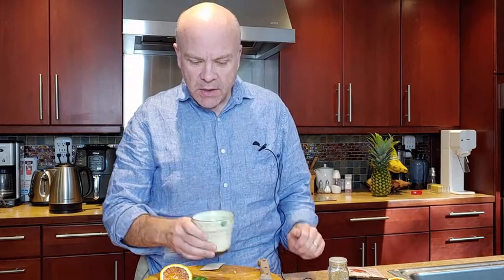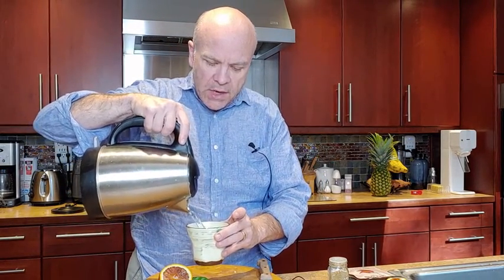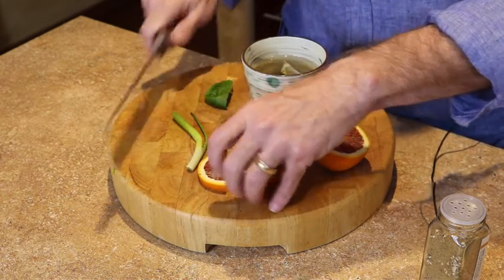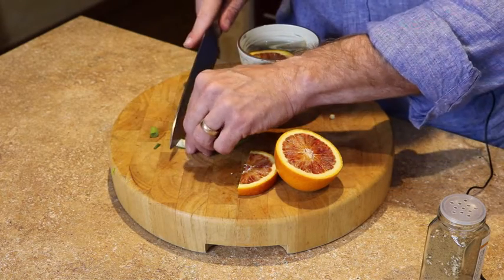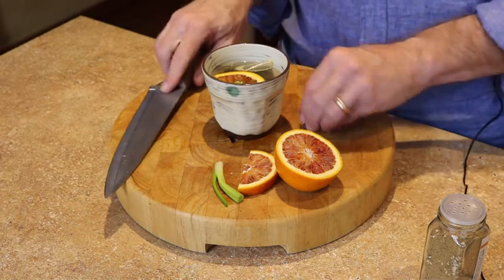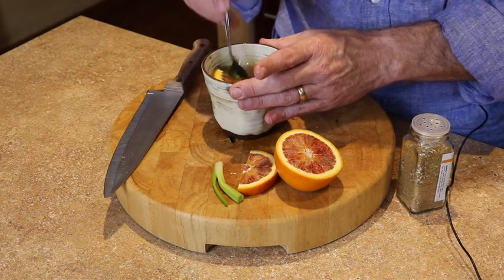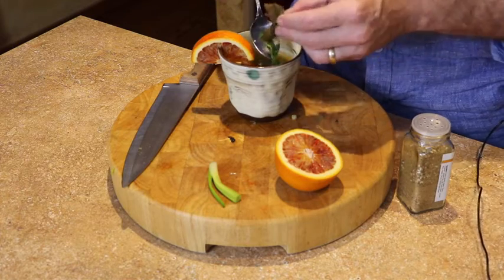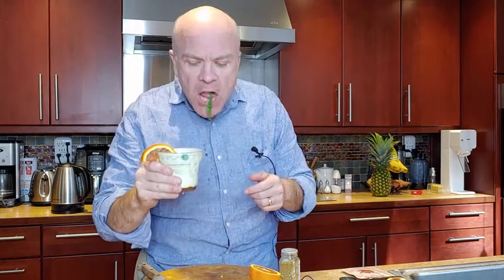Old Smoky Fashioned Brothtail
It's snack o'clock somewhere and this brothtail is a great way to give yourself a break in the afternoon or at night after dinner.  Only takes 4 minutes to make.  Here are the ingredients:

-Slice of orange
-Green onion
-Basil Leaf
-Smoked Zaatar
-Millie's Spicy Tortilla Sipping Broth